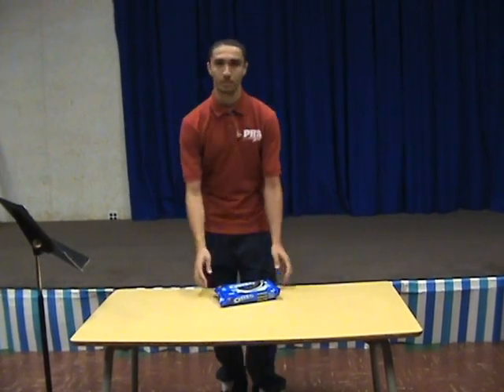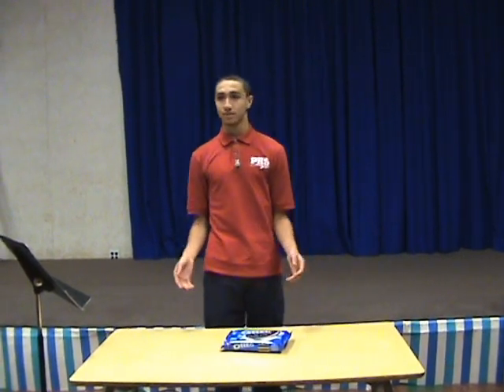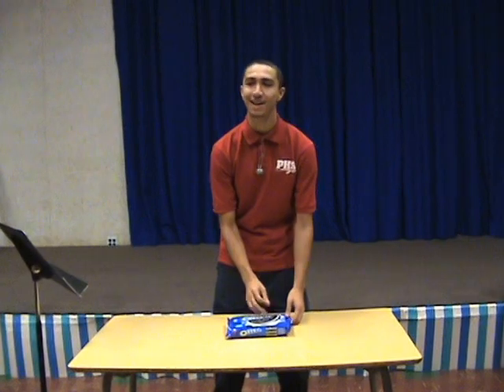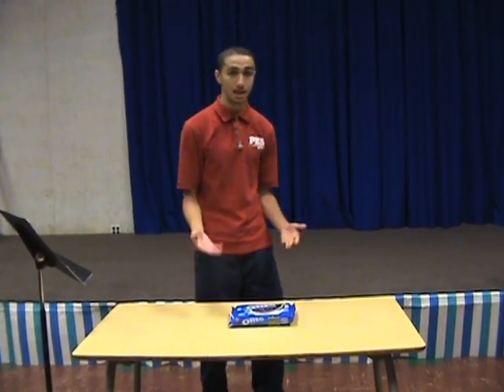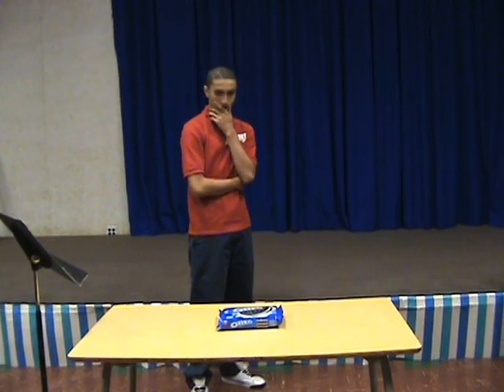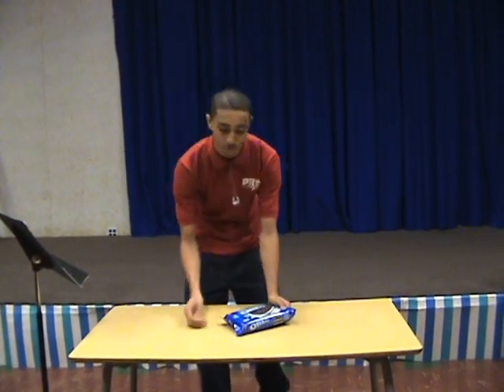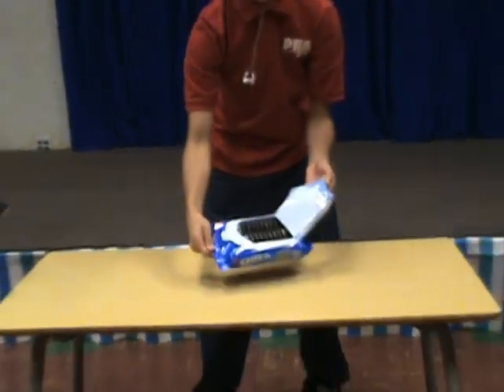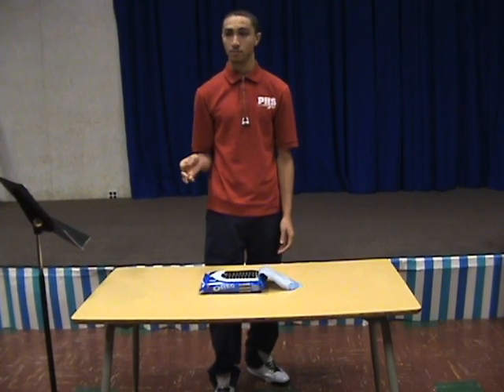DEMONSTRATION SPEECHES! *Julio teaches us how to make eat an Oreo*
Speech Date: November 2011

Public Speaker: Julio

Educational Objectives:

•Students will compose a demonstration speech to be presented to the class utilizing the introductory, organizational, and concluding strategies presented in class.

•Students will appraise and critique their classmates speech practices by completing the peer speech conference record.

•Students will analyze their classmates speech practices in terms of organization, eye contact, delivery, voice, etc. by completing the peer speech conference record.

•Students will revise their speeches based on the feedback they receive from their classmates during the workshop practice sessions.

•Students will identify the requirements of the demonstration speech by viewing the rubric upon which they will be graded.

•Students will effectively produce their demonstration speech by utilizing excellent eye contact, gesture, and delivery tactics.

•Students will identify the topic of their upcoming demonstration speech by writing it on an index card.

•Students will explain the importance of identifying purpose and audience before undergoing the speech writing process.

•Students will identify the three parts of a speech (introduction, body, and conclusion).

•Students will apply tips for writing introductions when composing the introduction to their demonstration speech and all future speeches.

•Students will, by studying examples, identify the devices used to compose a successful introduction.

•Students will compose effective, captivating introduction for their demonstration speeches.

•Students will plan the content of their demonstration speeches by using an outline.

•Students will identify the elements of an effective outline and incorporate them into their own.

•Students will, by completing the outline checklist, appraise their outline in terms of its effectiveness.

•Students will compose the revised introduction, outline, and conclusion of their speeches onto notecards provided by the instructor.

•Students will compose effective, captivating conclusions for their demonstration speeches.

•Students will apply tips for writing conclusions when composing their own.

•Students will, by studying examples, identify the devices used to compose a successful conclusion.

•Students will demonstrate effective use of delivery when they present their demonstration speeches.